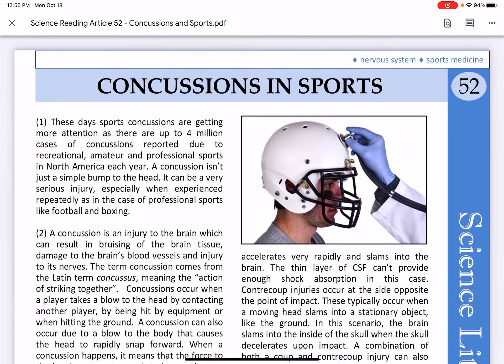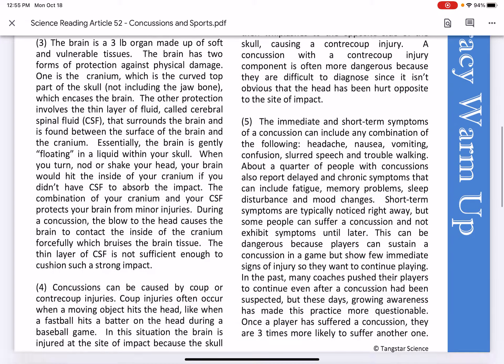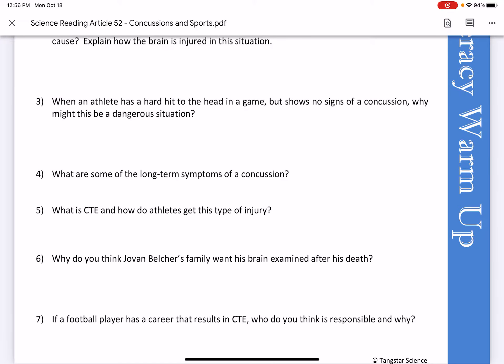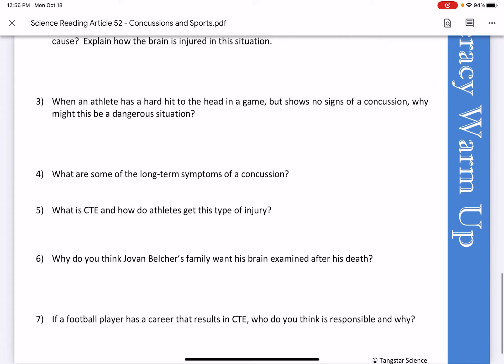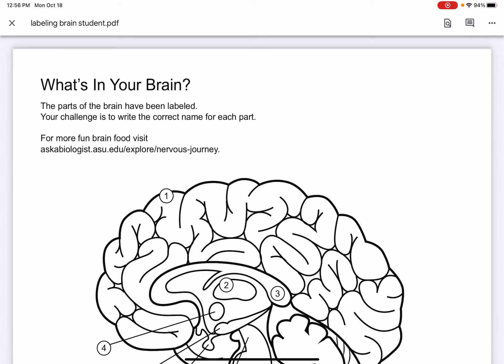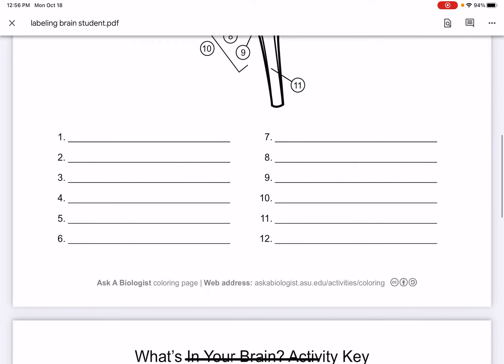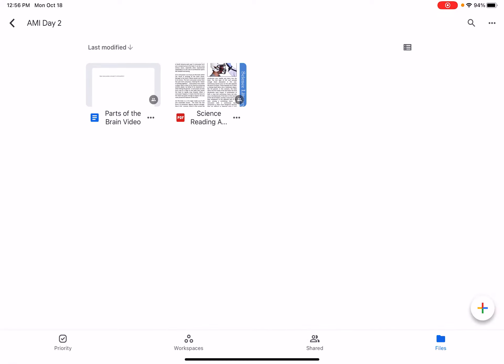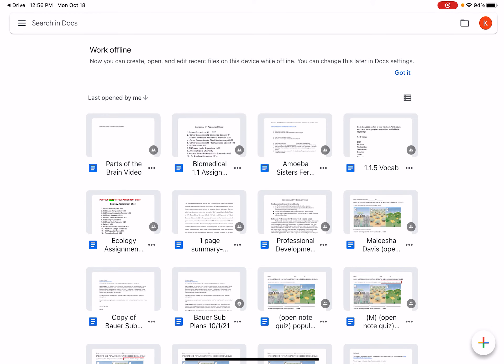K.Bauer AMI Day 2